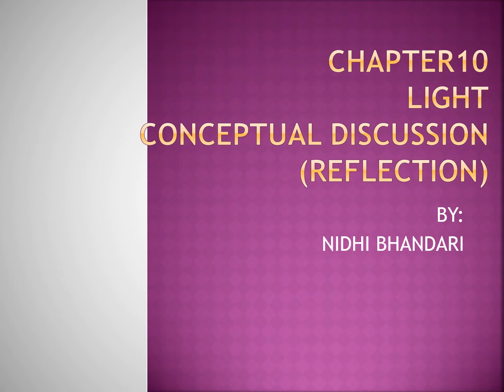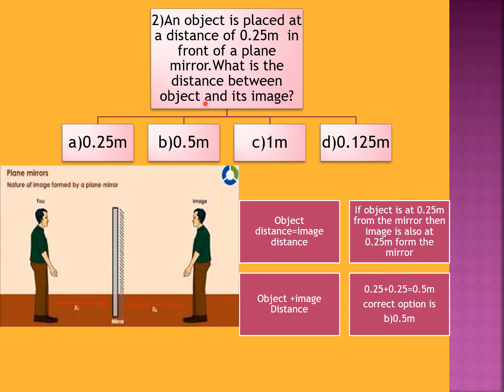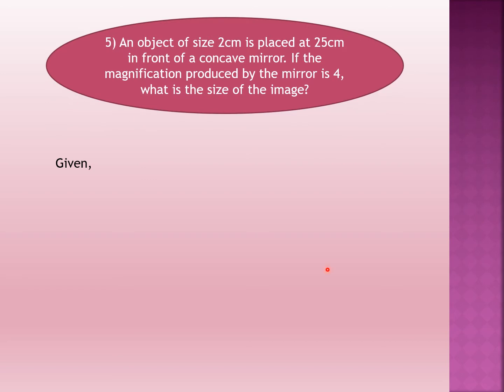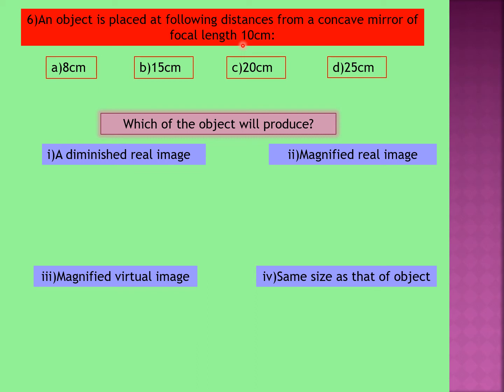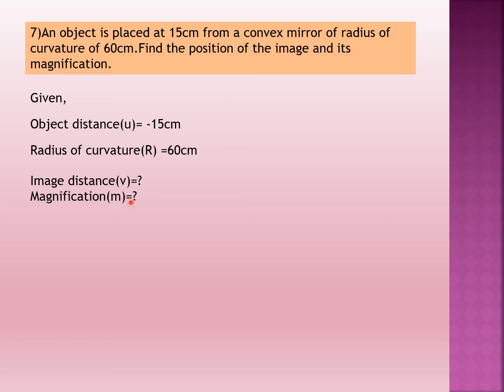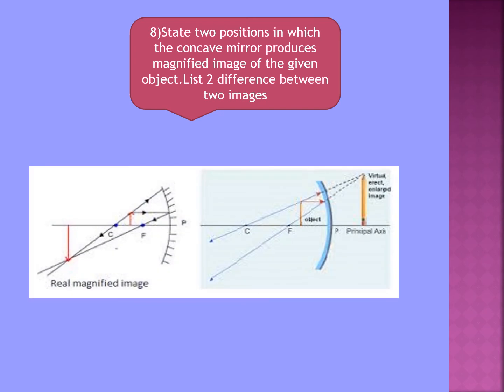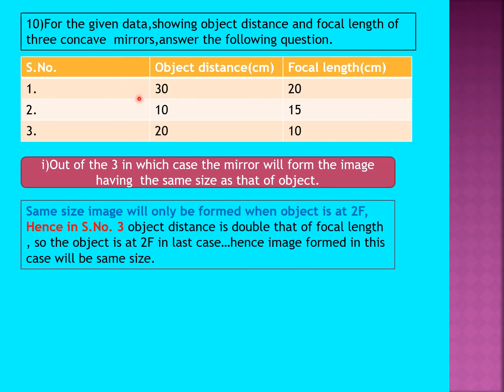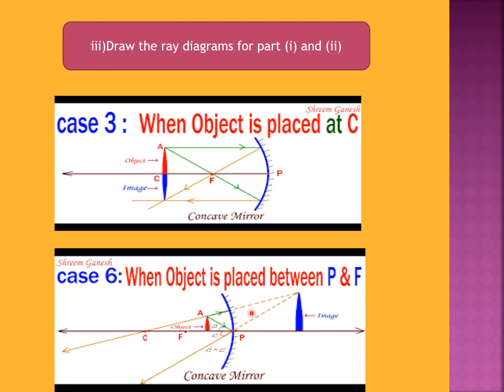Conceptual Question Discussion|Reflection|CBSE|CHAPTER10|LIGHT